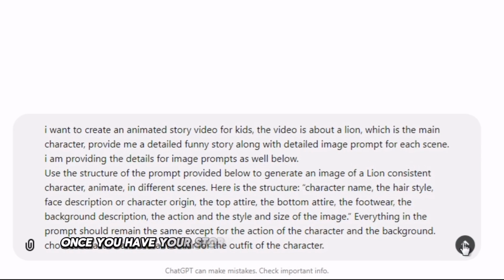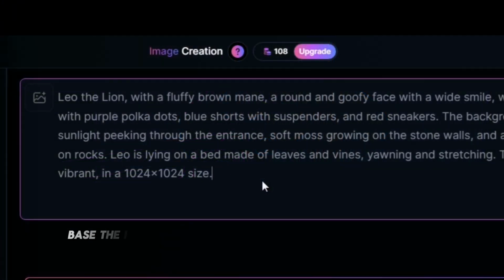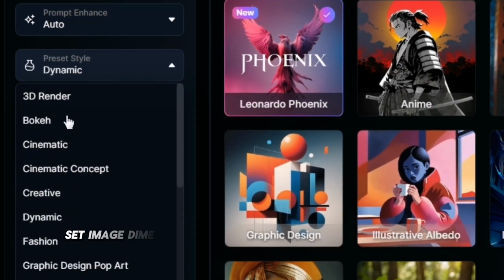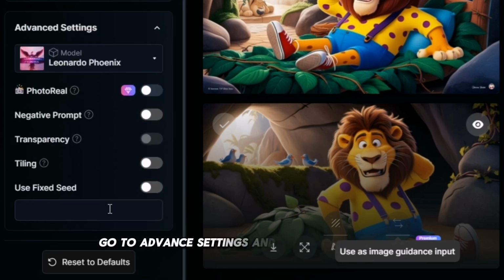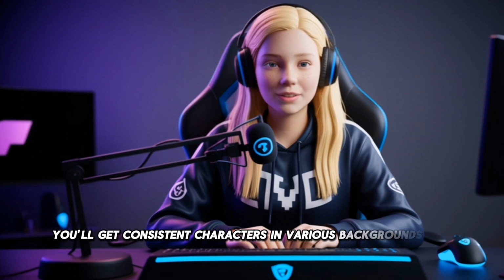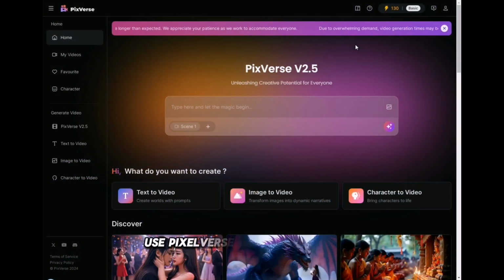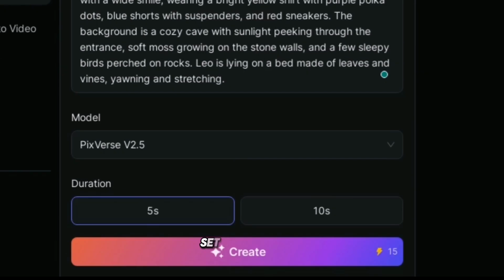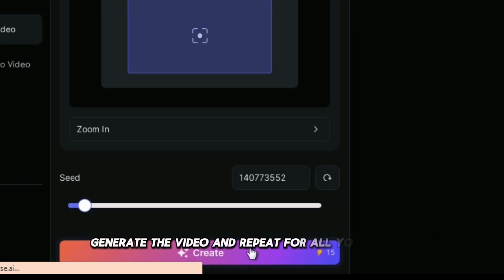How to Create Consistent Animated Stories Like Khatta Nimbu with AI Tools | Step-by-Step Guide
Welcome back, creators! 🚀 In today’s video, I’ll show you how to create engaging animated stories with consistent characters, just like *Khatta Nimbu Animated Stories*, which has over 1 million subscribers and millions of views on YouTube Shorts! 🎉

Using **AI tools** like ChatGPT for writing and voice-overs, **Leonardo AI** for image generation, and **CapCut** for video editing, you can create your own amazing animations—no expensive software needed! I’ll guide you through the entire process, including:
- Writing compelling stories using ChatGPT.
- Generating consistent character images using **Leonardo AI** (Pixar-style).
- Creating and syncing videos with **CapCut**.
- Tips for maintaining character consistency across scenes with fixed seeds.

🔥 Follow along to make your own animated stories today! Don't forget to grab the **ready-made prompts** in the description to make your workflow even smoother!

Chat GPT Prompts:
1)i want to create an animated story video for kids, the video is about a lion, which is the main character, provide me a detailed funny story along with detailed image prompt for each scene. i am providing the details for image prompts as well below.
Use the structure of the prompt provided below to generate an image of a Lion consistent character, animate, in different scenes. Here is the structure: “character name, the hair style, face description or character origin, the top attire, the bottom attire, the footwear, the background description, the action and the style and size of the image.” Everything in the prompt should remain the same except for the action of the character and the background. choose attractive and vibrant collar for the outfit of the character.

2) i want to create an animated story video for kids, the video is about a Girl, which is the main character, provide me a detailed funny story along with detailed image prompt for each scene. i am providing the details for image prompts as well below.
Use the structure of the prompt provided below to generate an image of a Female consistent character, 12 years old, animate, in five different scenes. Here is the structure: “character name, character age and Gender, the hair style, face description or character origin, the top attire, the bottom attire, the footwear, the background description, the action and the style and size of the image.” Everything in the prompt should remain the same except for the action of the character and the background. choose attractive and vibrant collar for the outfit of the character.